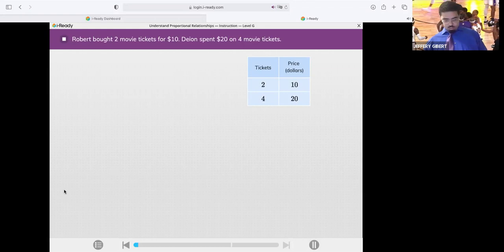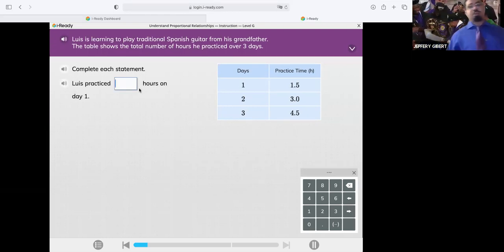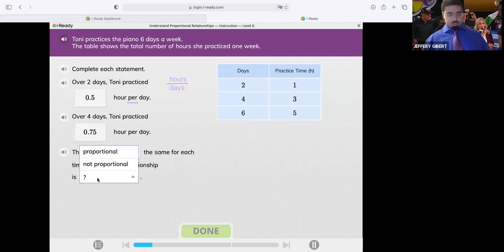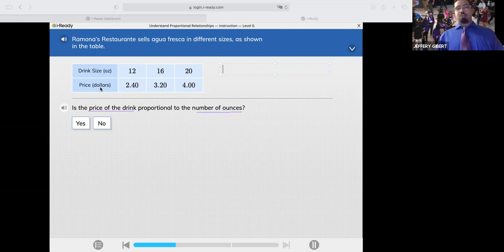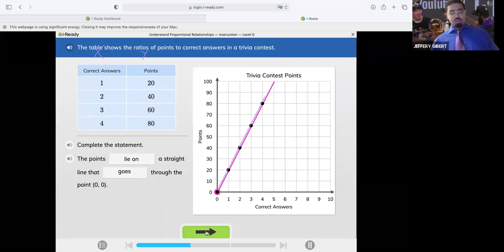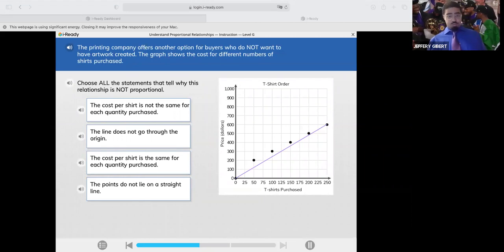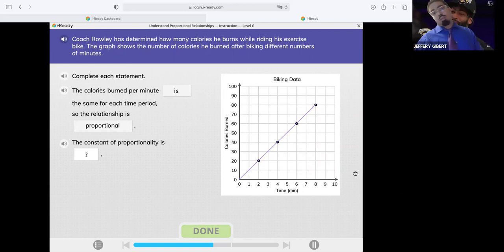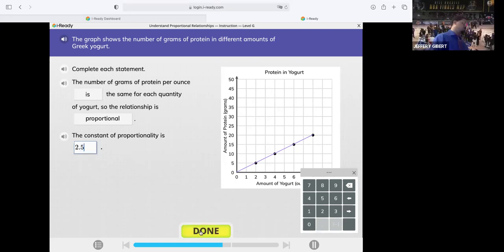12 Understand Proportional Relationships